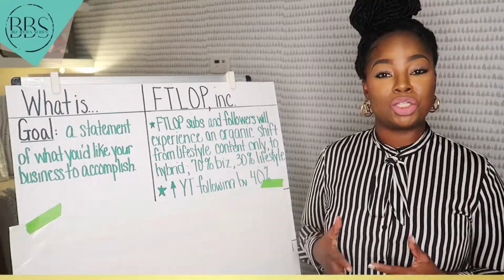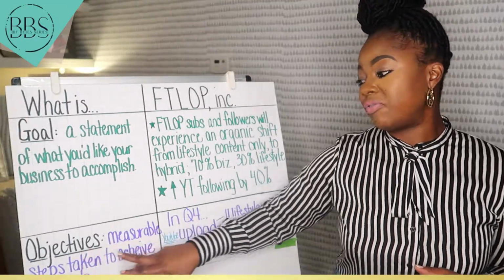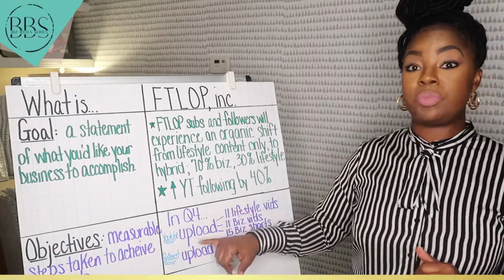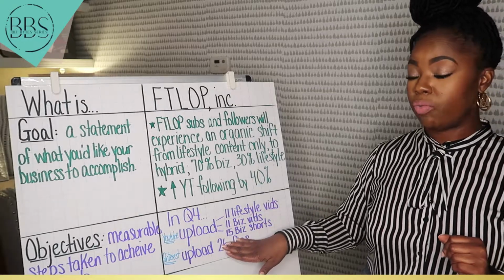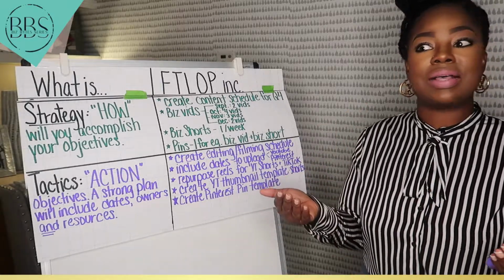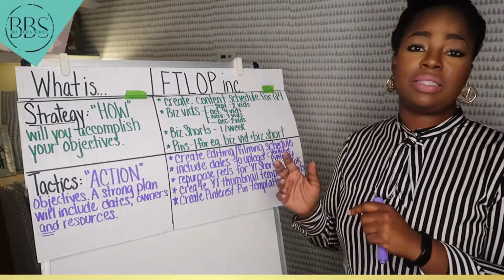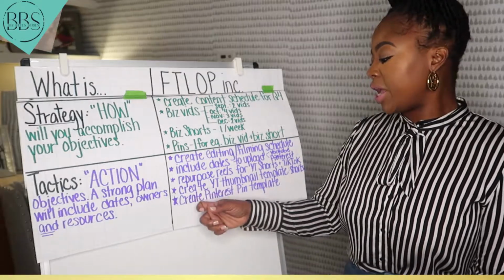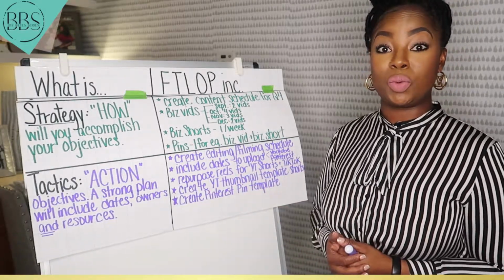Let's Talk | Business Strategy Planning Process | For the Love of Peyton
It's the last quarter of 2021! In this video, I will walk you through our business strategy planning process. We will discuss goals, objectives strategies, and tactics. It's time to start approaching your plans for your small business as a 7-figure empire. Check out this video to learn how!

Interested in learning more about our upcoming digital courses and/or 1:1 coaching opportunities? Join our email list!
30+ Tasks You Should Delegate to Your VA NOW!